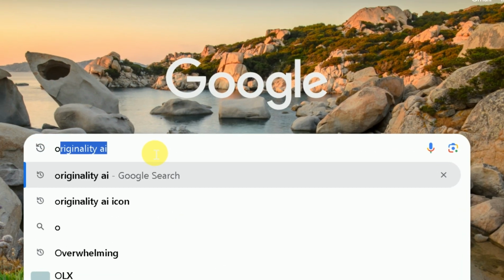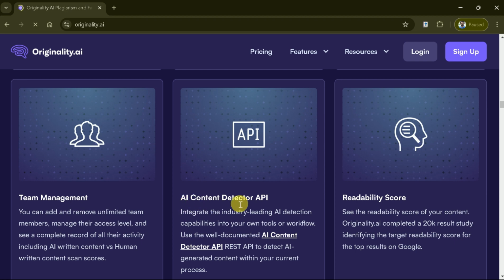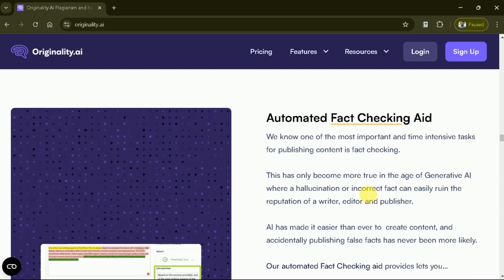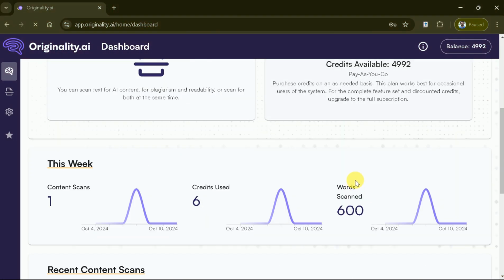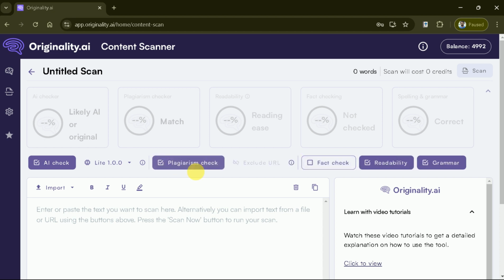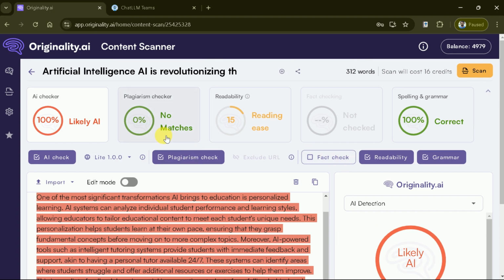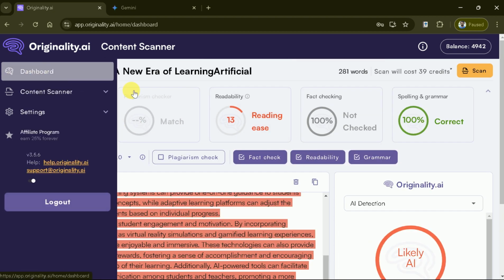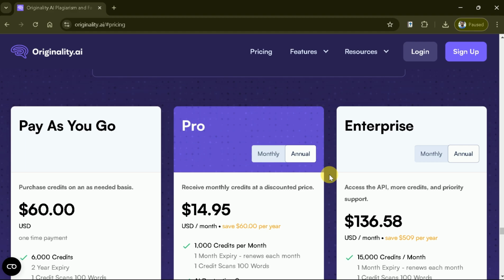Originality ai REVIEW | 2024 unbeatable AI detector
Welcome to our in-depth review of Originality AI, the 2024 unbeatable AI detector! In this video, we explore the features and capabilities of this cutting-edge tool designed to identify AI-generated content with remarkable accuracy. Join us as we test its performance, discuss its applications, and evaluate its impact on content creation and authenticity. Whether you're a content creator, educator, or simply curious about AI advancements, this review will provide valuable insights into how Originality AI is setting new standards in originality detection.